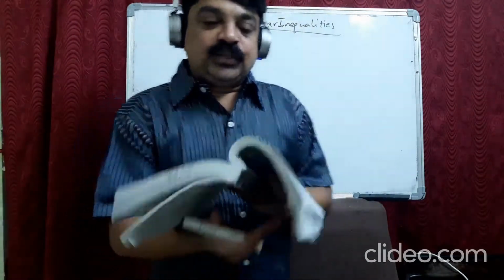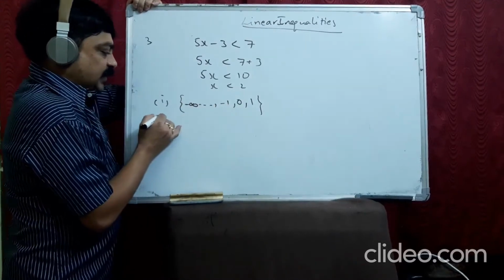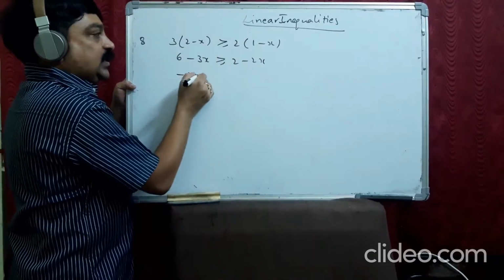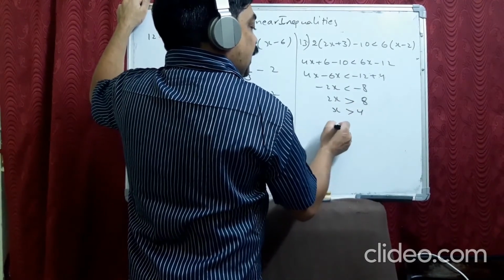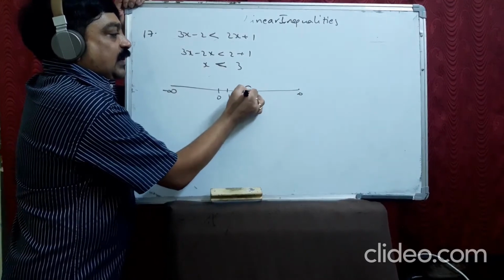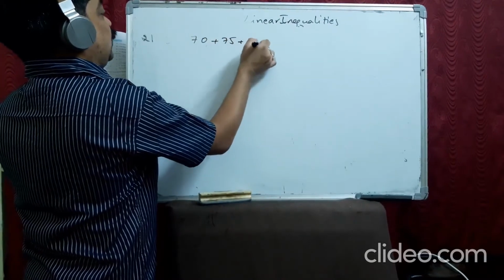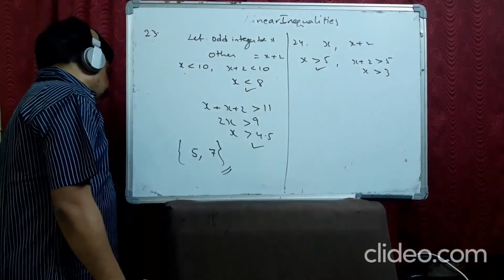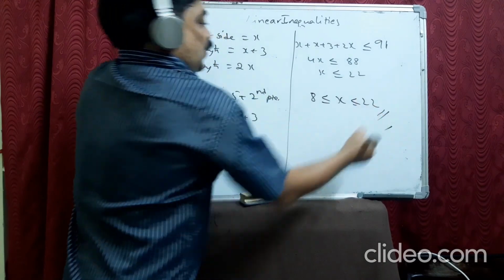linear inequalities Ex: 6.1